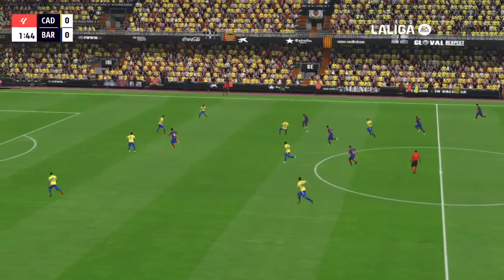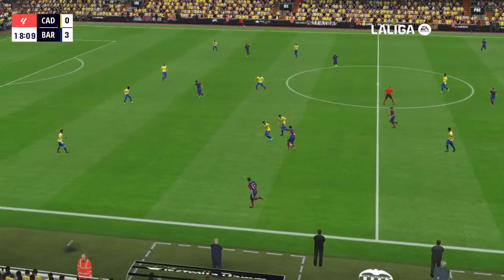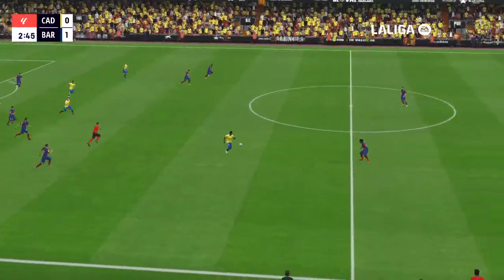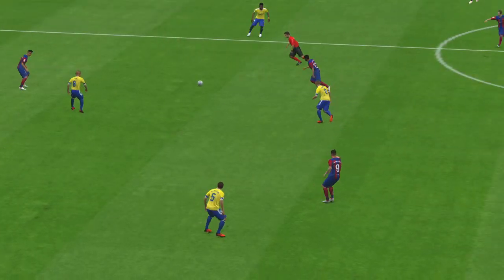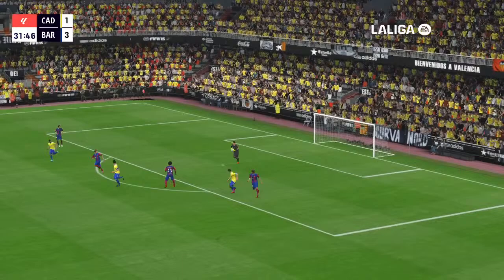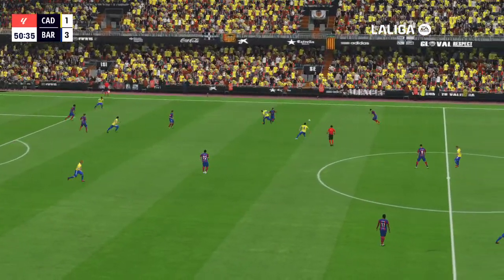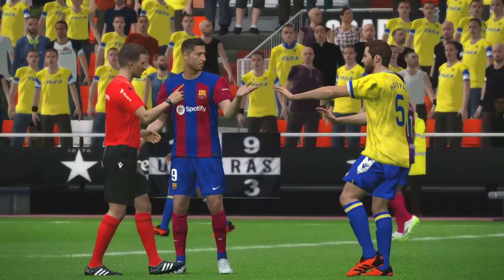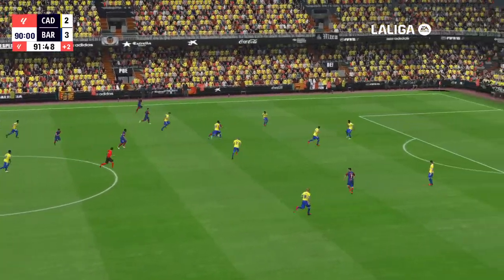CADIZ vs BARCELONA | La Liga EA Sports 2023/2024 | 13 April 2024 | PES Gameplay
Barca vs Cadiz - All Goals & Highlights - Live Stream - English Commentary - Full Match - Head to Head (H2H)   - Prediction

* DISCLAMER: This is a video game Pro Evolution Soccer 2017